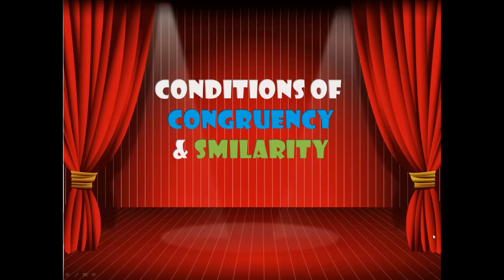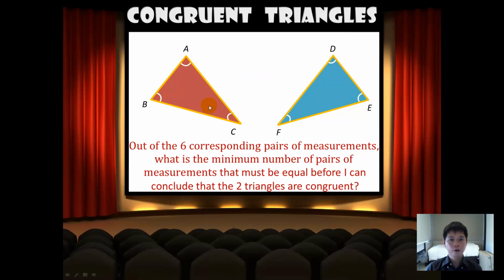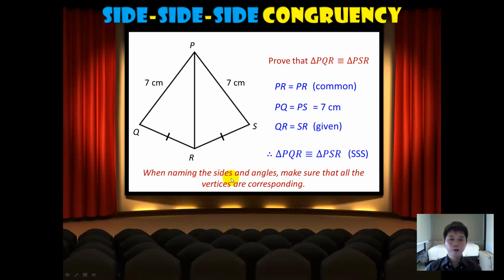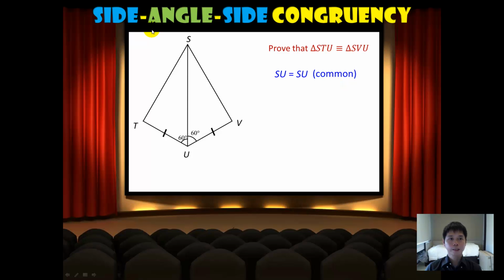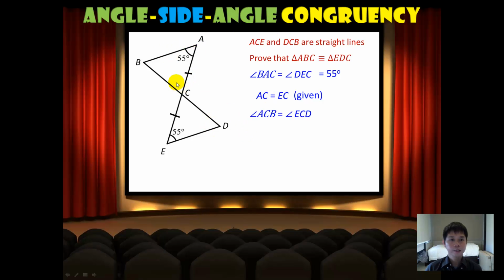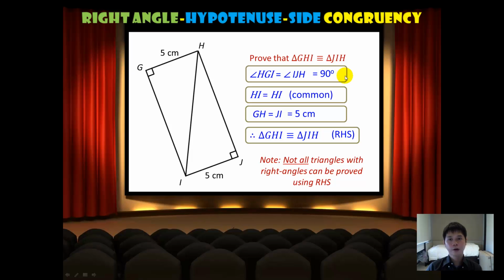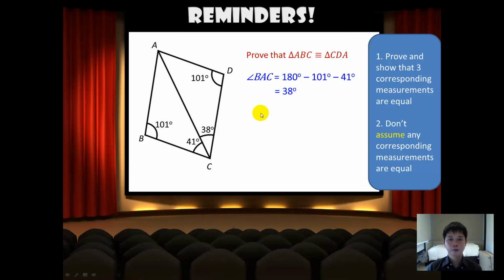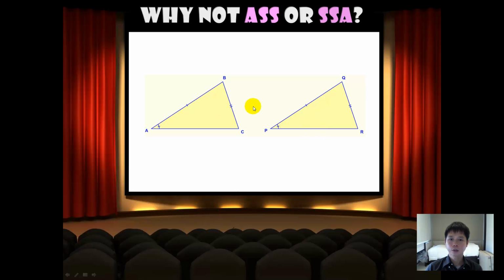Lesson 1 - Congruency Tests